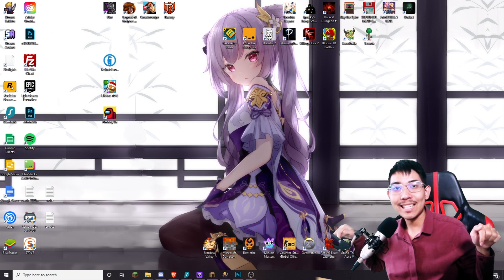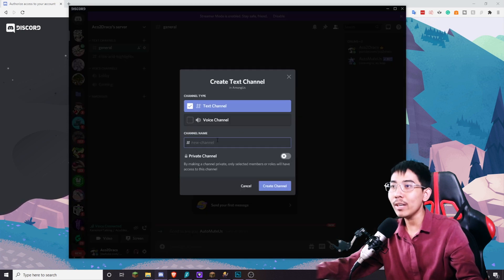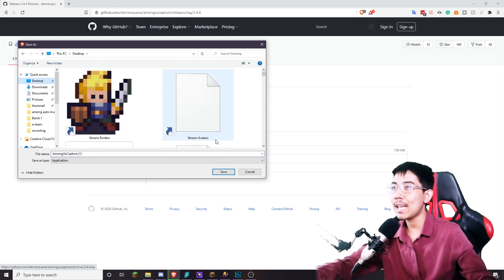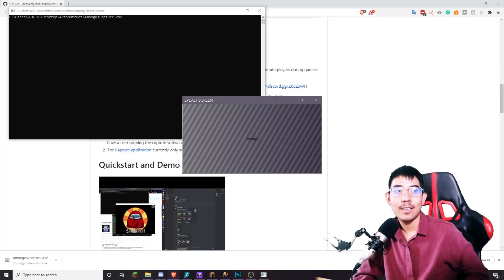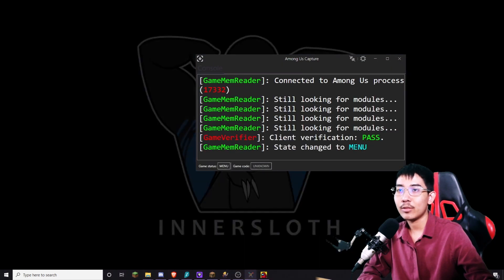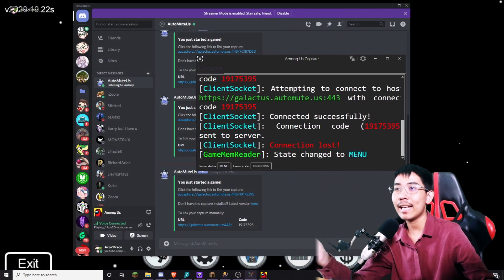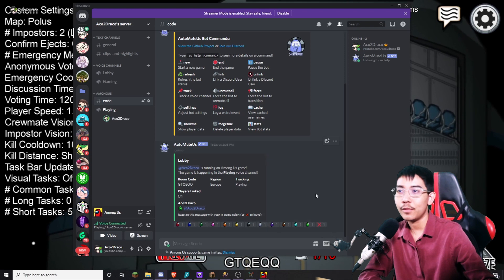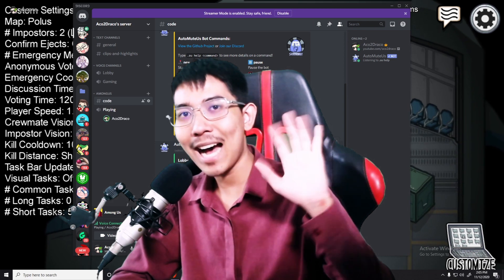How to Setup AutoMuteUs Discord Bot for VC Among Us!!!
Ever forgets to mute your mic? Ever hated other players talking over you? In this video, I will show you how to set up, install, and use the AutoMuteUs Discord bot for Among Us match. This will cover how to install the Among Us capture That sync with your Among Us on steam.

113% 2.6K/2.3K
60% . 1.39K/2.3K

The Bot command page or you can type .au help in discord chat
Now you will need to invite the bot to your discord:
Next, you will need to download and install amonguscapture.exe

If you have any question feel free to post it in the comments section I will answer all of them.
If all of this is too complicated or you don't want to set it up yourself you can always join my discord where we have a dedicated match host and support for the best VC Among Us Experience.

Timestamp:
00:00 Intro
00:38 How to add the Bot
02:10 The Capture Device
04:45 Link game with Bot
06:42 Outro

The tool I use to help me manage my channel, get video ideas, rank videos and more

WIP

I stream Every Tue, Thu, Sat, Sun At 3 AM EST